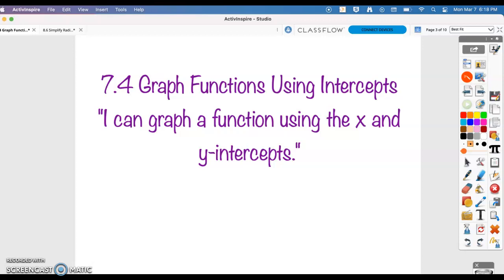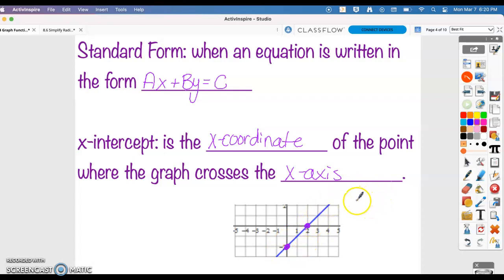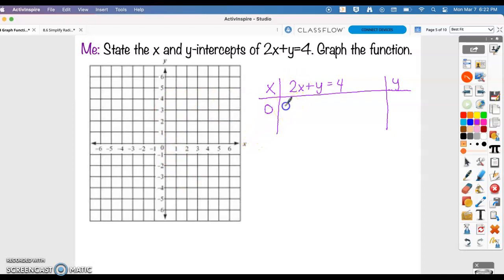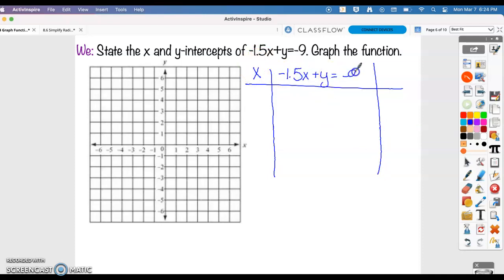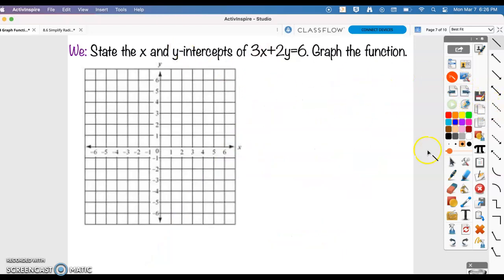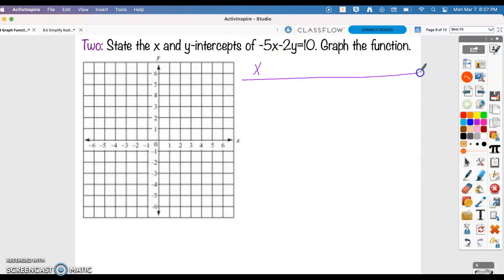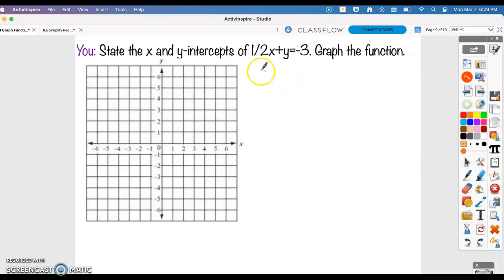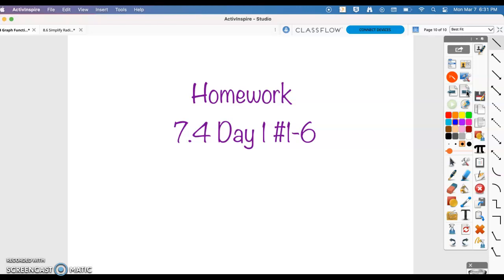7.4 Day 1 Pre